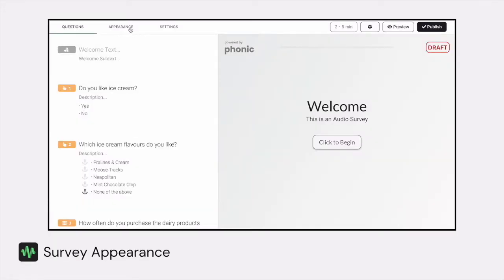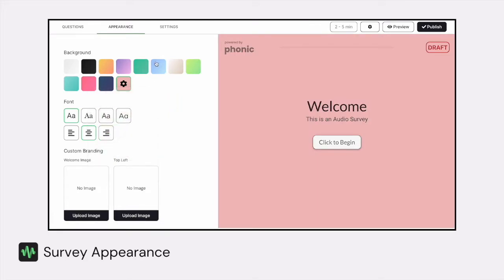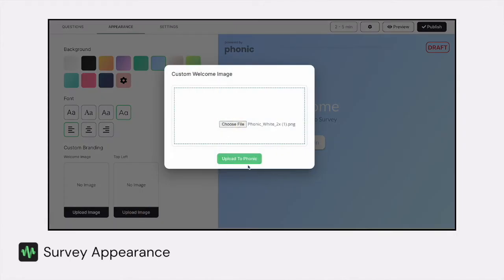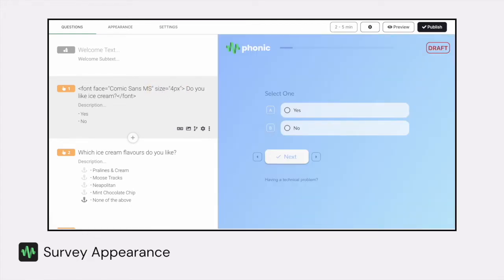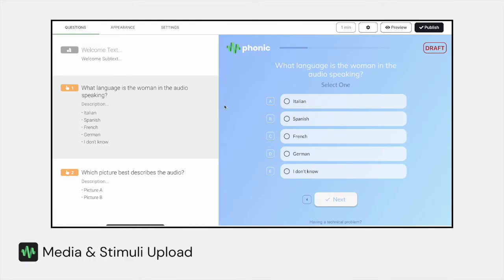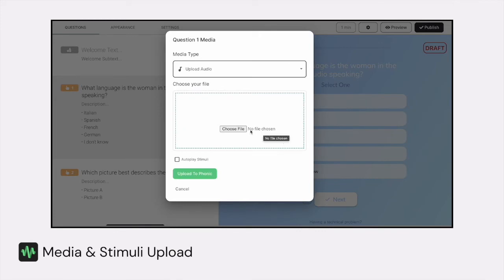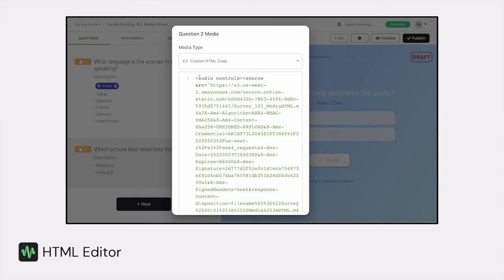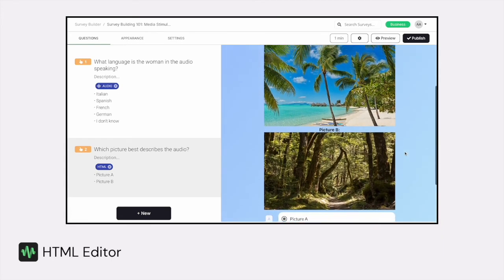Survey Building 101: Customization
Learn how to customize survey appearance, add stimuli/media to your surveys, and how to use our custom HTML editor.